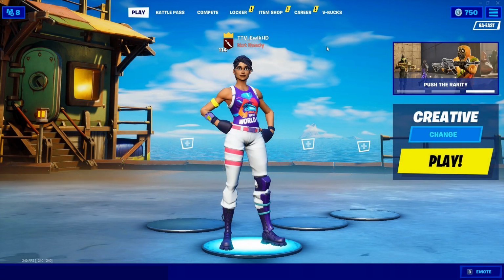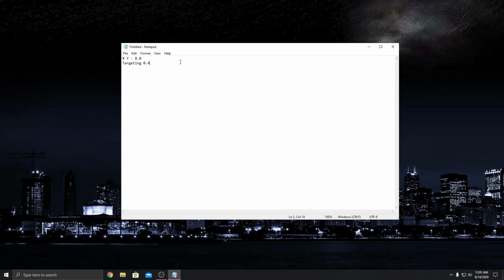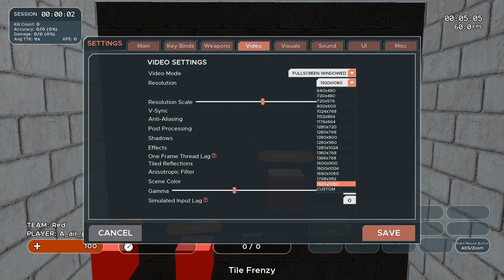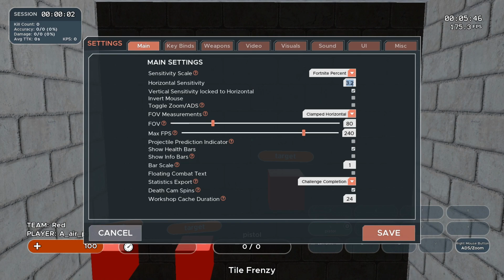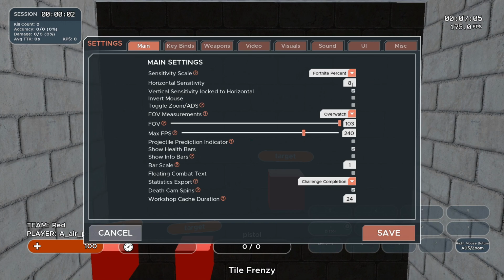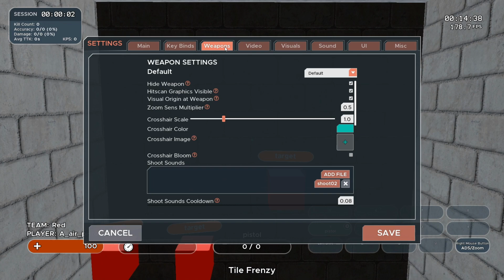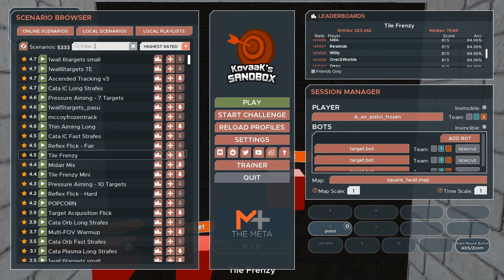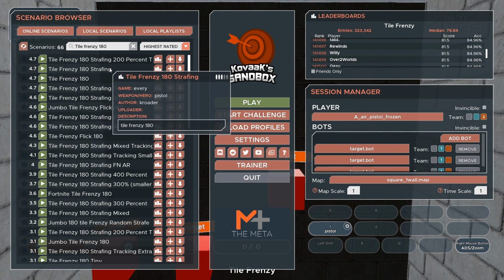How To Setup KovaaK's For FORTNITE *NEW* (August 2020)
Title - How To Setup KovaaK's For FORTNITE *NEW* (August 2020)

In today's video, I show you guys how to setup KovaaK's for Fortnite in August 2020. If you guys need help don't forget to comment (I will be answering all the comments) If you guys do go on to enjoy the video a like and subscribe would be greatly appreciated!